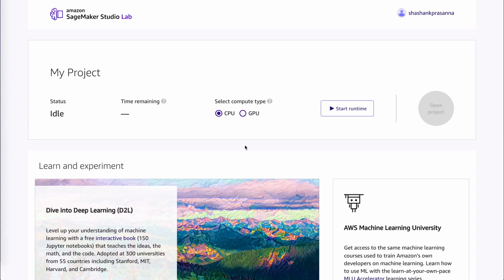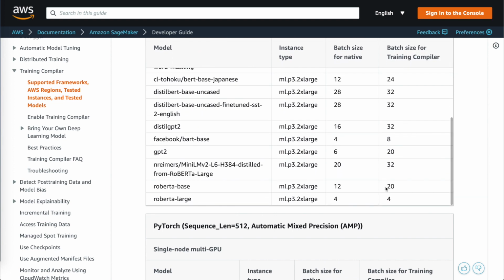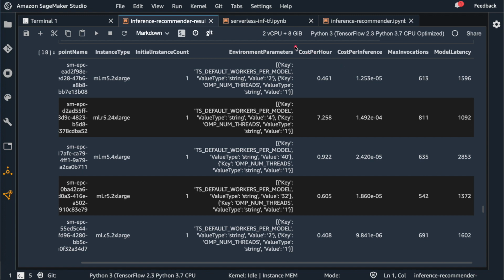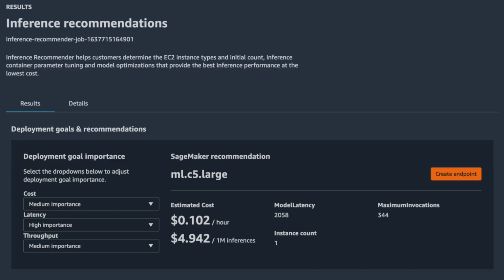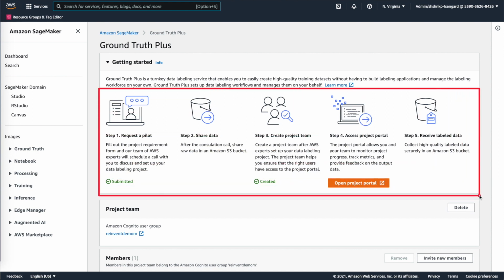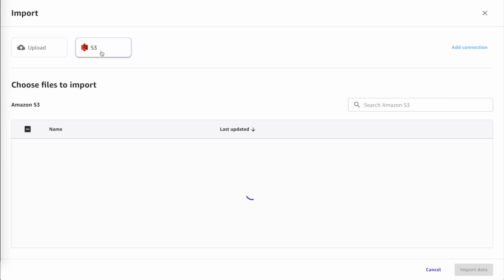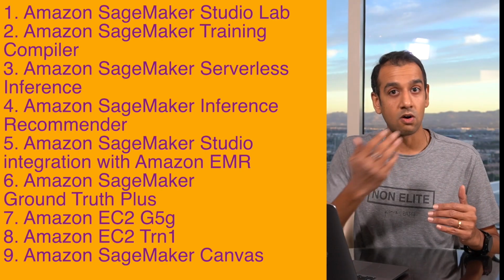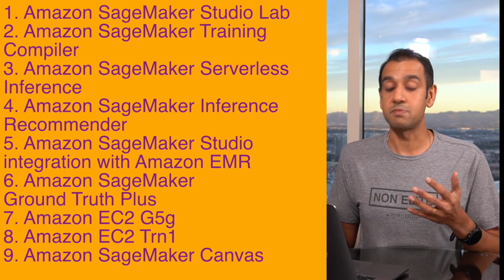7 things you should know about AI & Machine Learning launches at re:invent 2021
The only re:invent AI/ML launch summary you'll need.

Launches covered in this video:
ML for everyone: Amazon SageMaker Studio Lab
ML training: Amazon SageMaker Training Compiler
ML inference: Amazon SageMaker Serverless Inference, Amazon SageMaker Inference Recommender
ML and data science workflows: Amazon SageMaker Studio integration with Amazon EMR
ML data processing and labeling: Amazon SageMaker Ground Truth Plus
ML hardware: Amazon EC2 G5g, Amazon EC2 Trn1
ML for non-developers: Amazon SageMaker Canvas